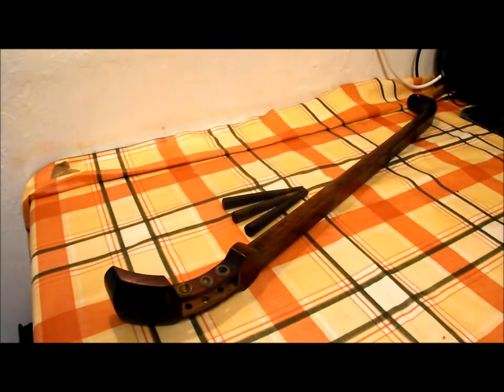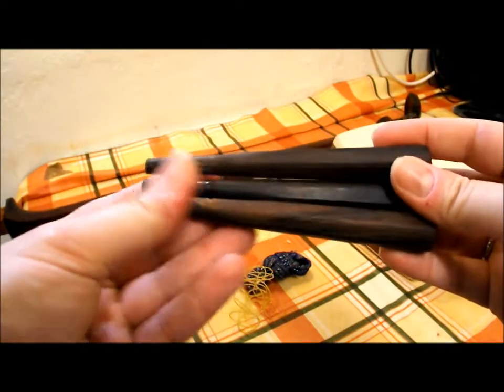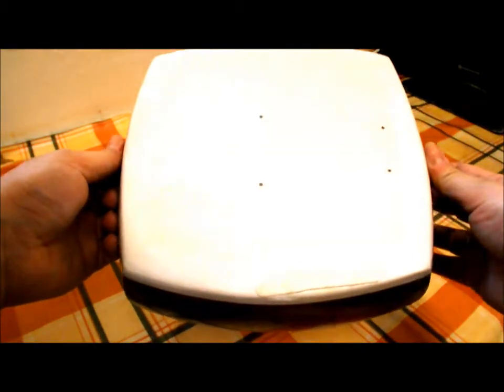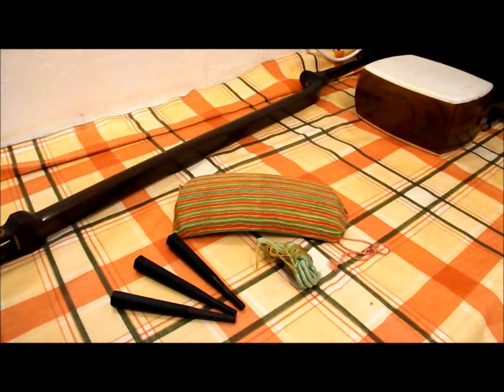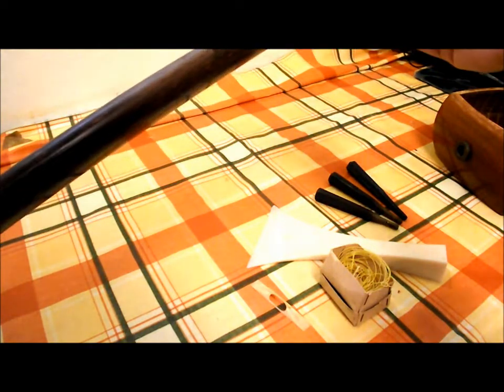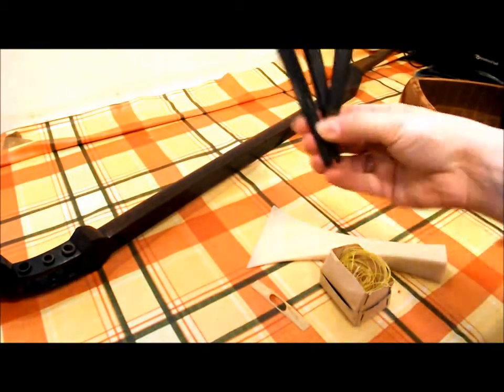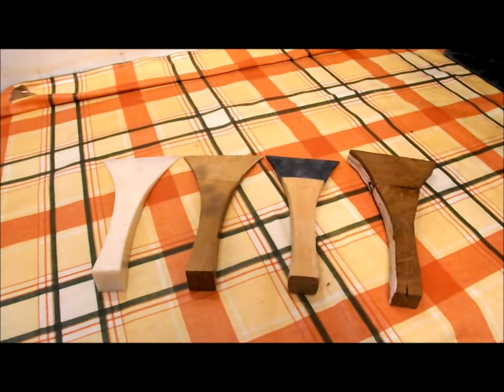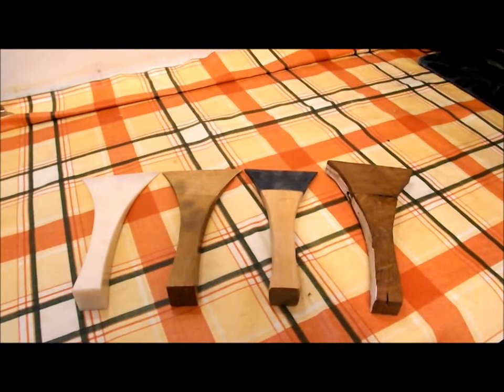shamisen review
Shamisen Review for Bachido.com